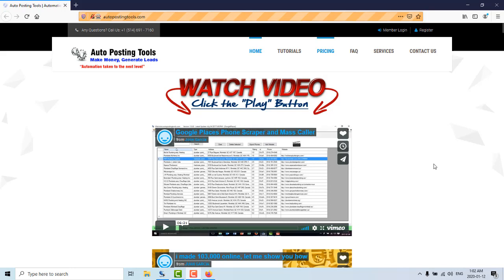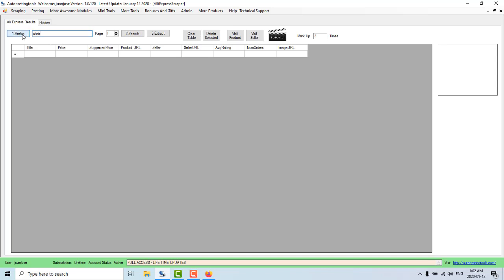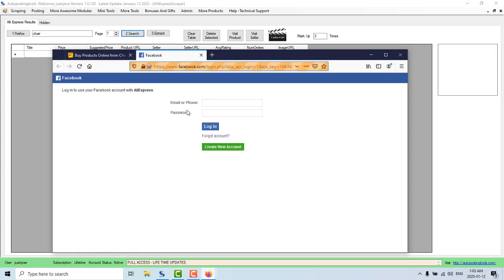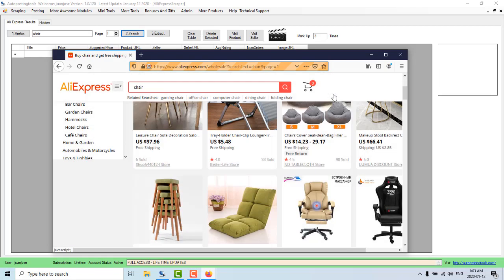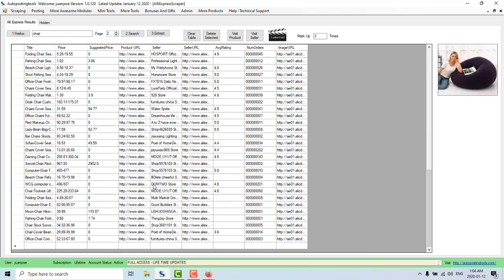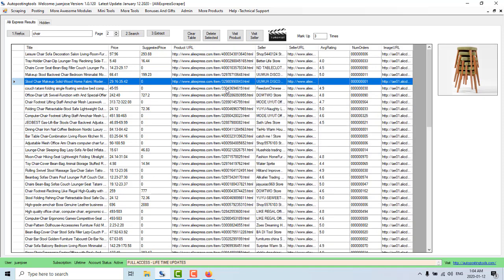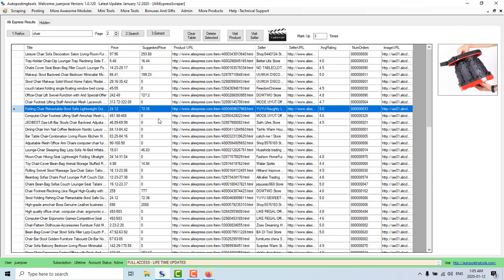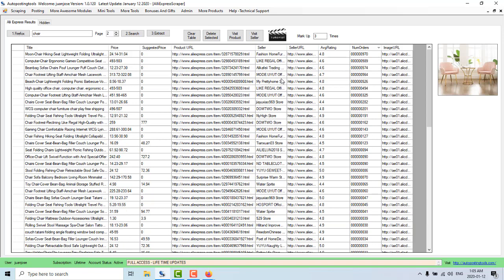Extract data from Aliexpress 2020 - E commerce Scraper Aliexpress - Best Tool for Drop Shipping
This software will get your the product information for aliexpress so you can find the best products to promote, and so you can have a list for the products that you will be doing dropshipping with. The software also scrapes amazon, ebay, walmart, aliexpress, alibaba and many more.
175 Modules that will help you in your marketing

Titles:

Top 10! New Products Aliexpress amp; Amazon 2020 | Amazing Tech Gadgets
Creating a basic serial WooCommerce product scraper to scrape products from AliExpress with Scrapes
Extract data from alibaba com 2018  - E commerce Scraper Aliexpress  Alibaba
Ebay Web Scraper Using PYTHON
Niche Scraper | How to Find Trending AliExpress Products
Niche Scraper Review | Best Tool for Drop Shipping 2019 ? Shopify Drop Shipping Winning Products
AliExpress Scraper - How to Scrape Product Data from AliExpress - No Programming Needed-ScrapeStorm

Python, python, Web, Url, Online, sentdex, programming, data, data science, code, Web Scrapper, Web Crawler
dropshipping, shopify, aliexpress, dropship, winning, product
Niche Scraper, Niche Scraper Review, Best Tool for Drop Shipping, Best Tool for Drop Shipping 2018, Shopify Drop Shipping Winning Products, Best Tool for Drop Shipping 2019